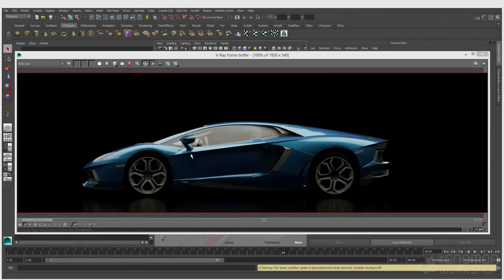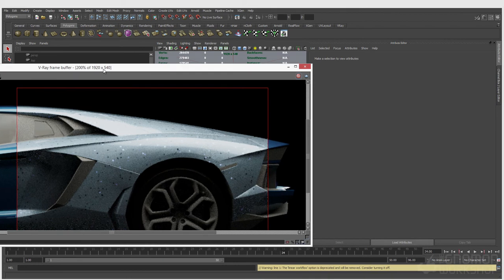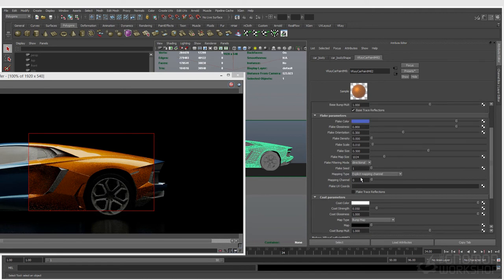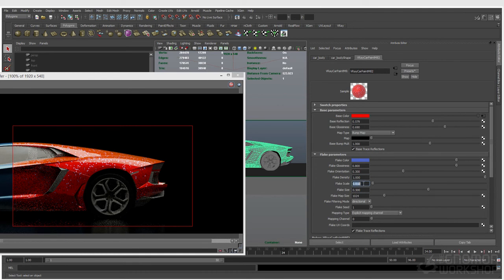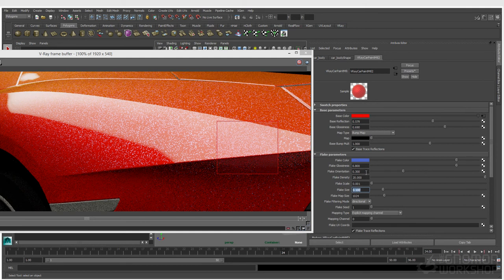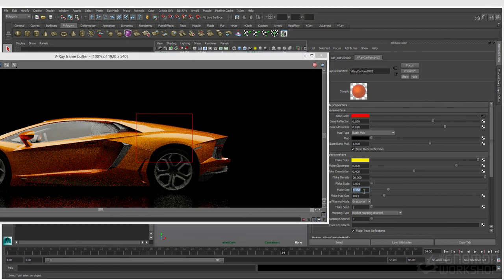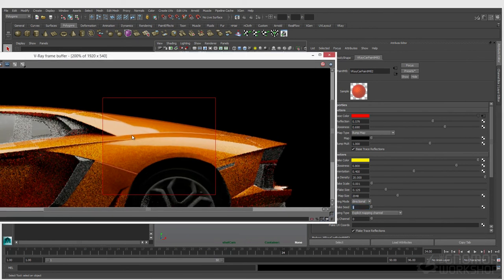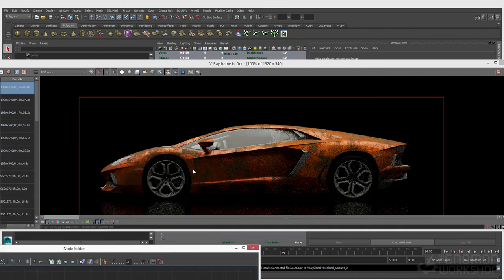Maya Car Paint Material